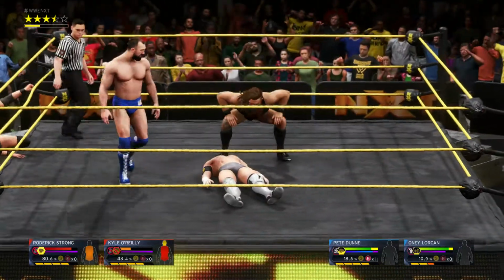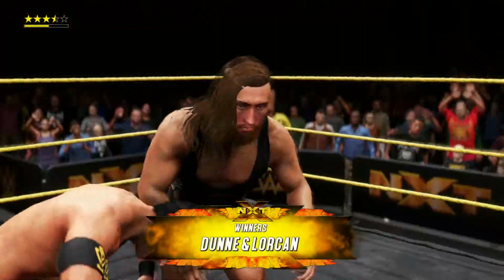NXT WWE 2k20 - Undisputed Era vs Pete Dunne & Oney Lorcan